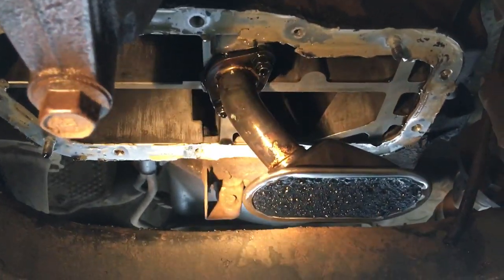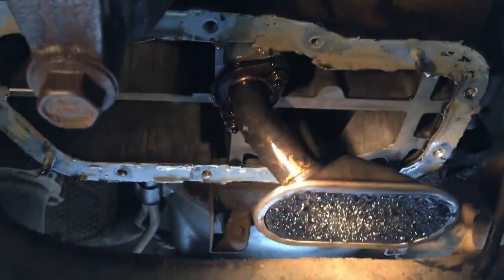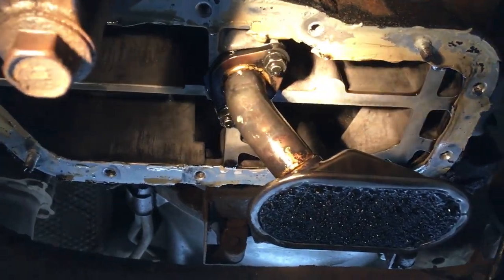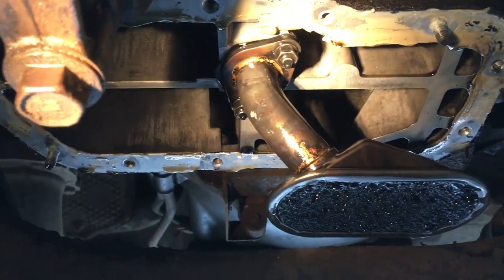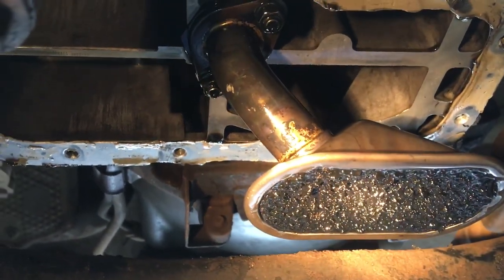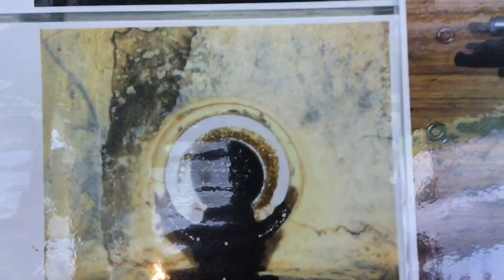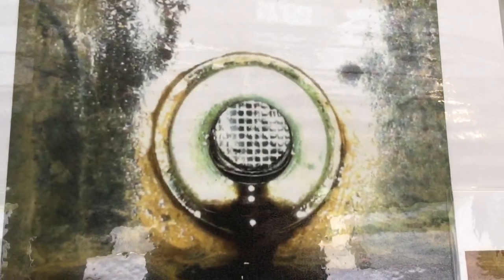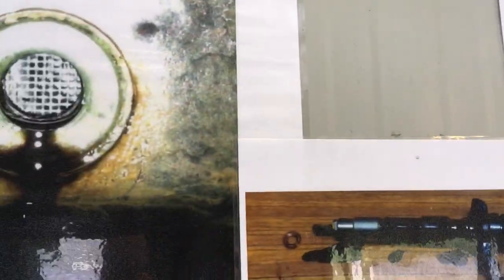Prado blocked oil pickup screen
Check it properly & share this if you care